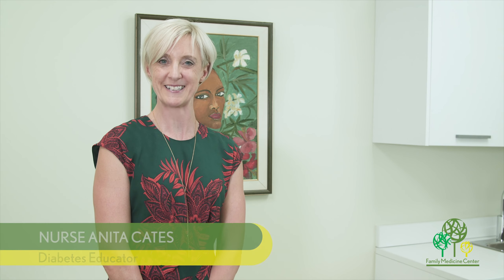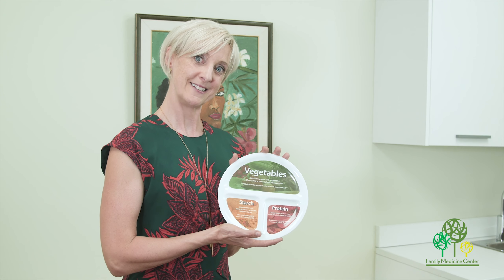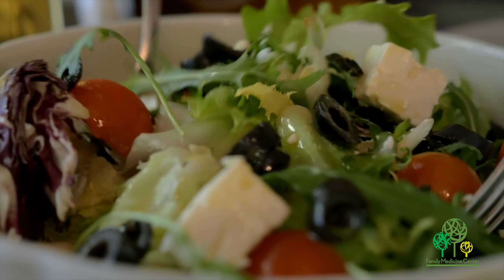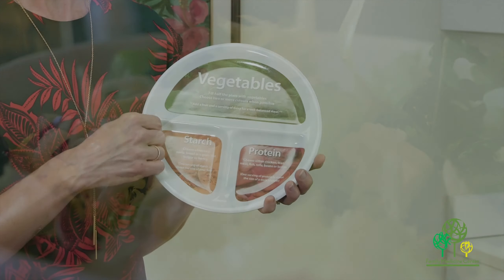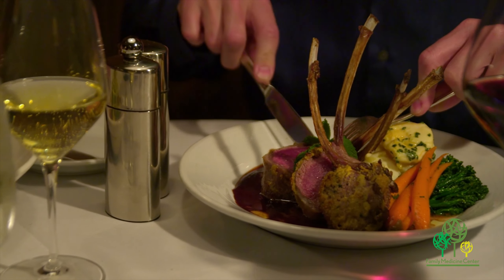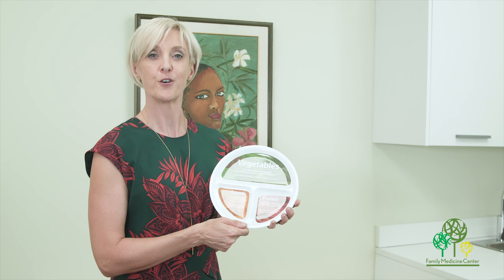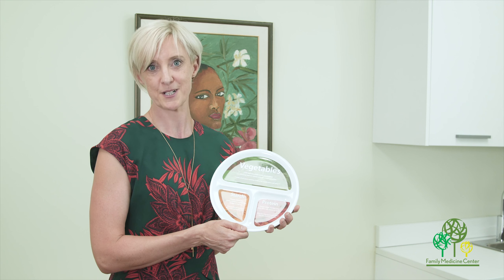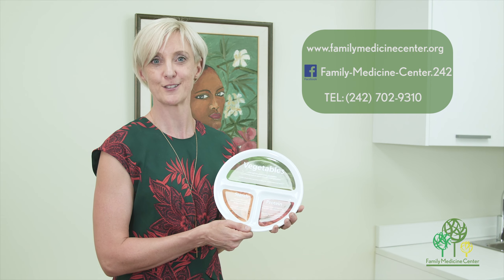FMC: What Can I Eat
At Family Medicine Center, we know that when it comes to patient care, everyone has unique needs. Our professionally trained staff work to provide a detailed plan for better health and better living.

We provide primary family care for patients of all ages, from preventative services and simple medical advice to complex medical issues, based on our Wellness philosophy.

We specialize in caring for the whole person. It’s not just about medicine, it’s about a better lifestyle.

You will always receive confidential, high quality medical care at every stage of your life. We are dedicated to caring for you and your family.

Our Mission Statement:
Family Medicine Center supports the health of individuals and their families through comprehensive management, caring communication and timely appointments. Exceptional healthcare matters to patients and those who love them.